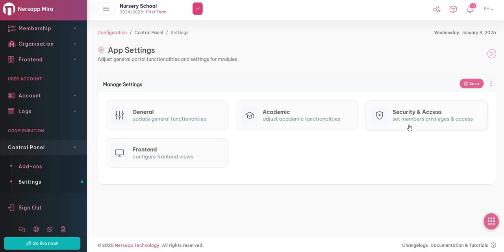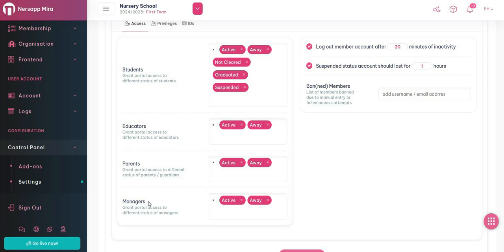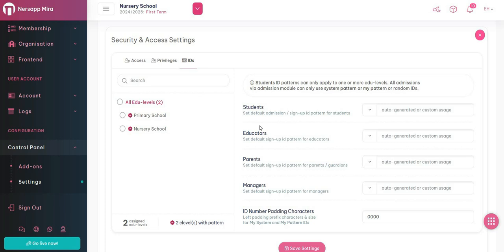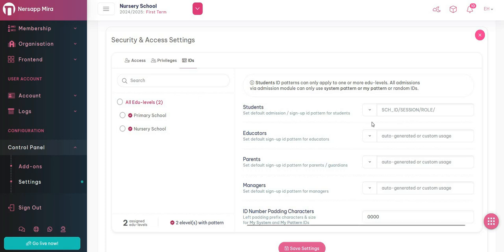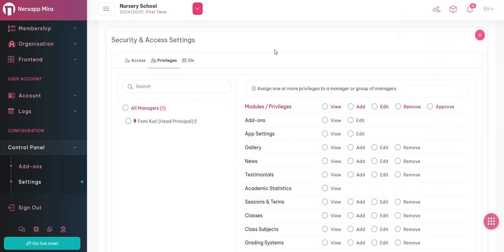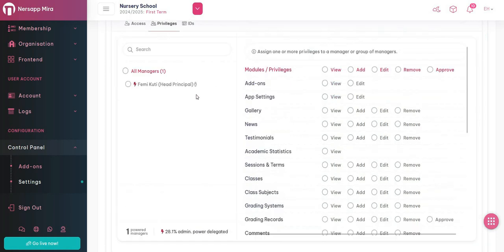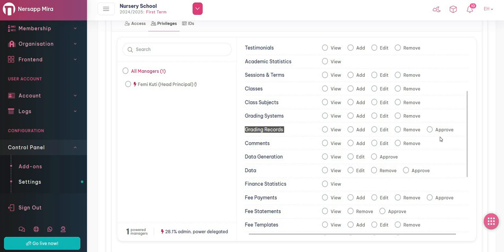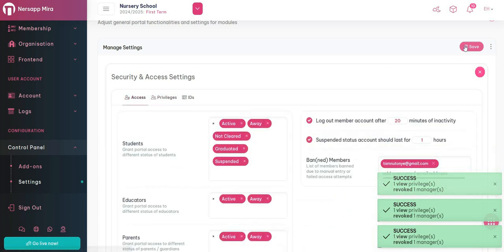Portal Setings - Security Access, Configure Student ID Pattern, Assigning Privileges to Managers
Africa's Leading Free School Management System Software - Security Access, Configure Student ID Pattern, Assigning Privileges to Managers